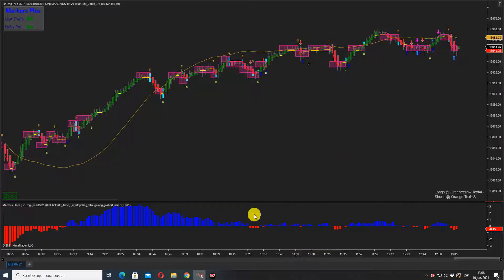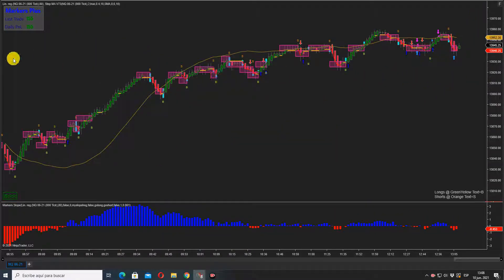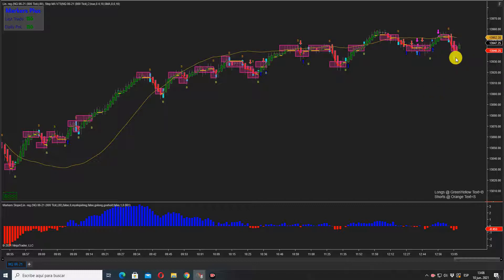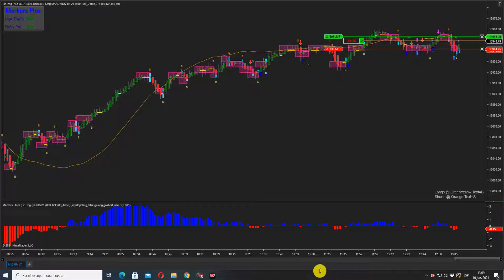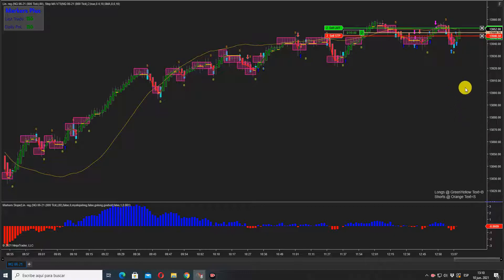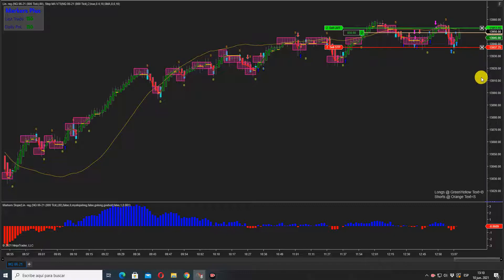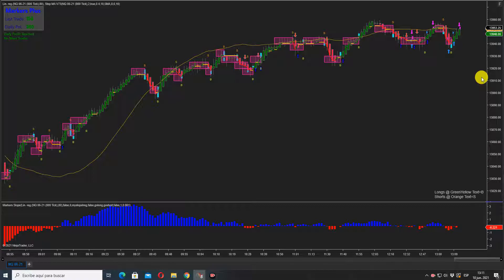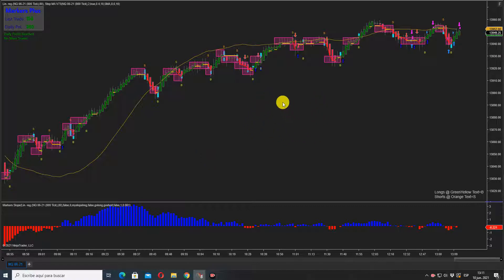NT8 CONGESTION BREAKOUT INDICATOR